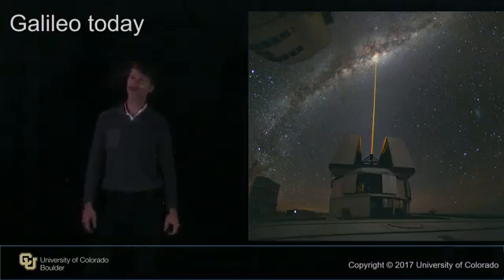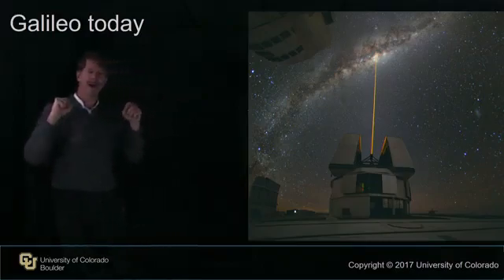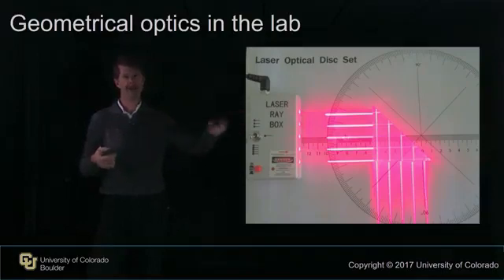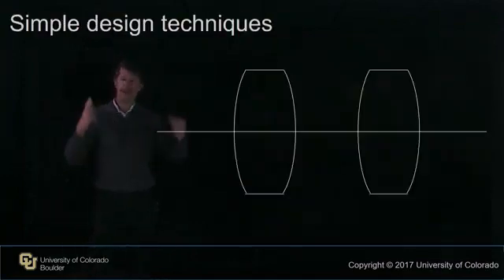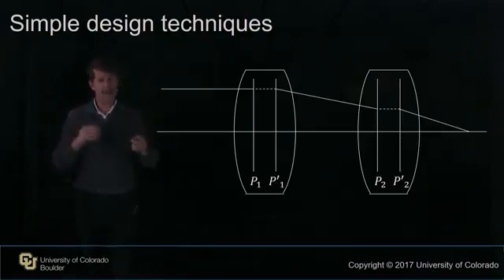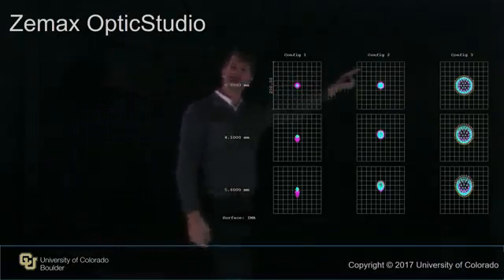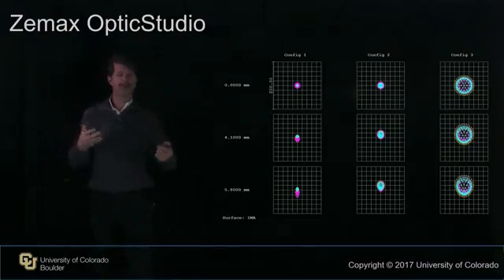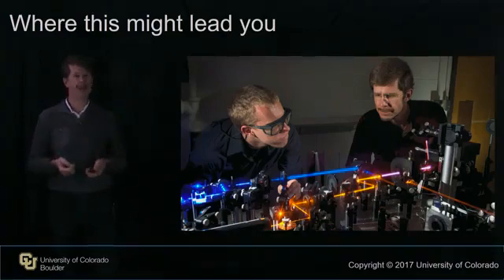Introduction to First Order Optical System Design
Learn to design high-performance optical systems for a wide range of applications, including lenses, diffraction gratings, and prisms in CU on Coursera's Optical Engineering specialization.